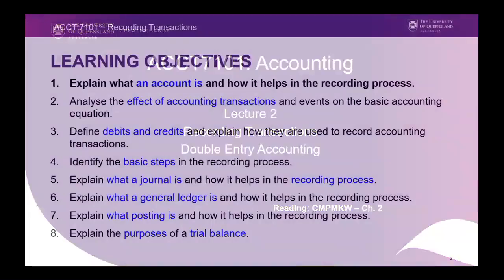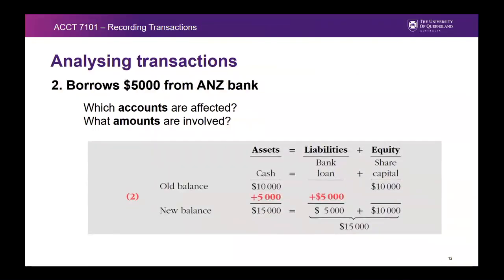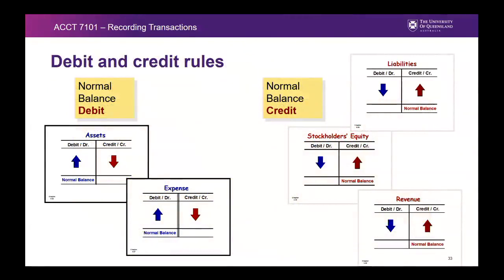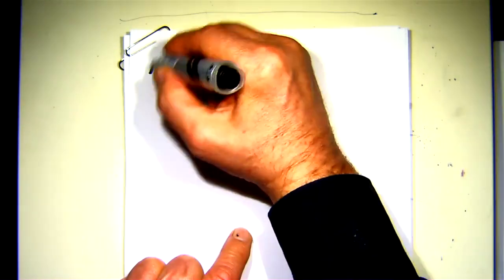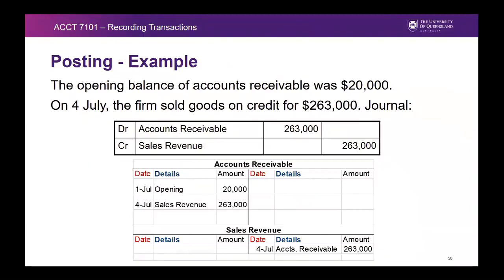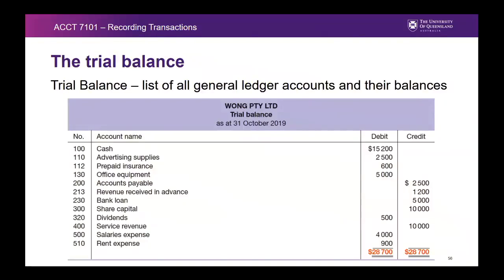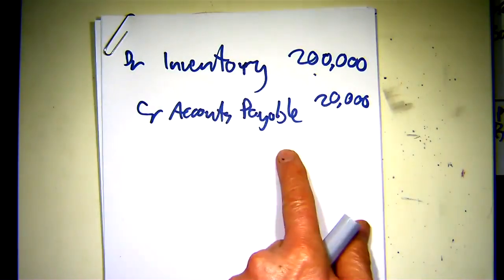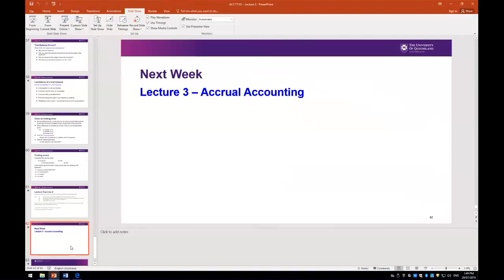ACCT 7101 L 02